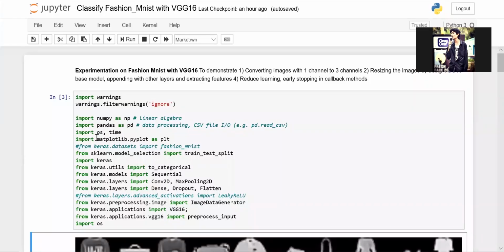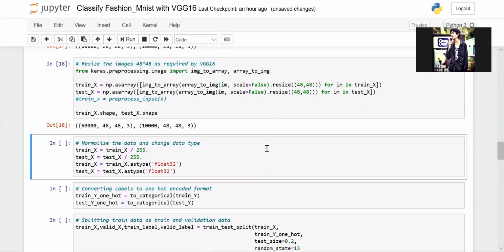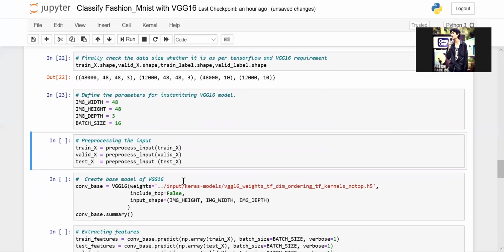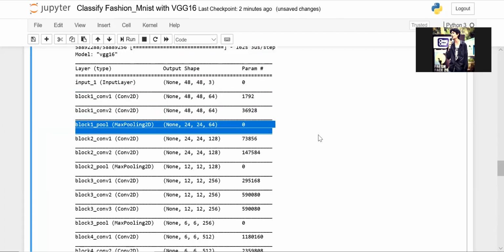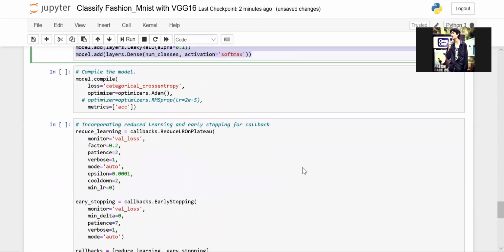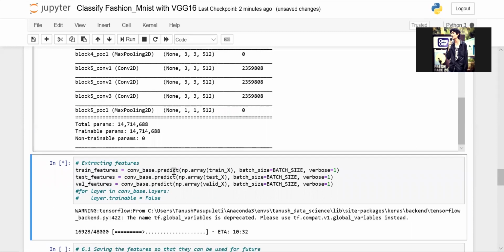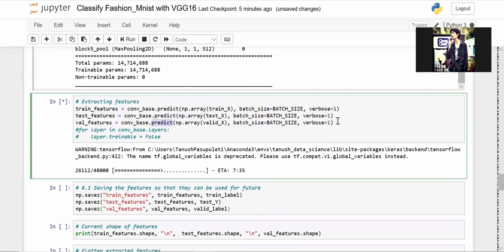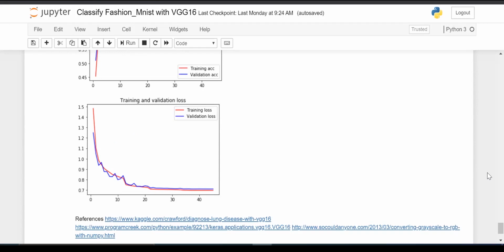Apparel Identification Using Transfer Learning Neural Nets - 12/15 Deep Learning Apprentice Course